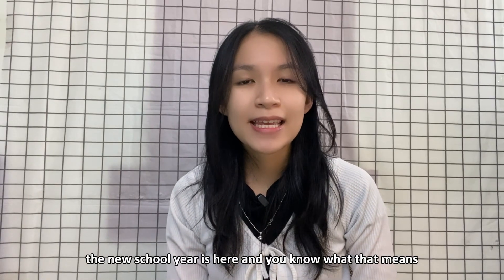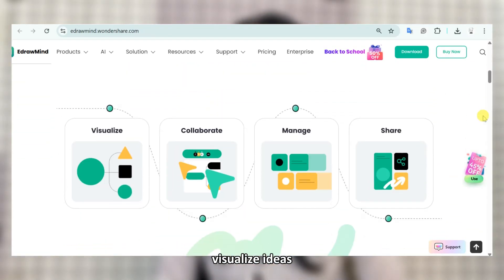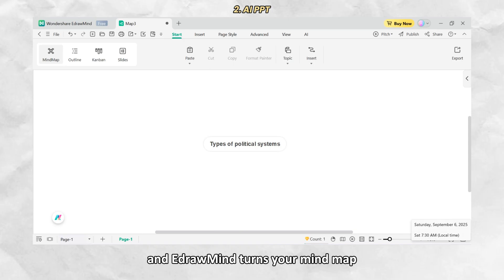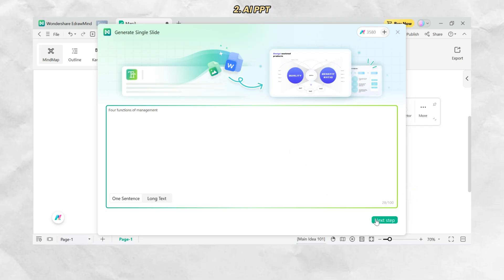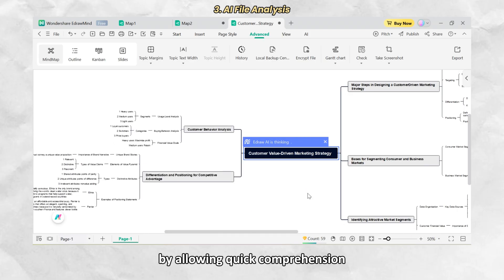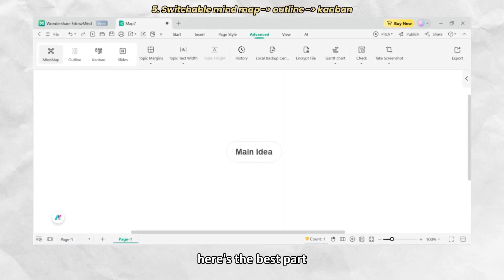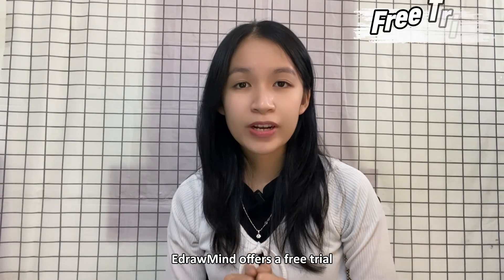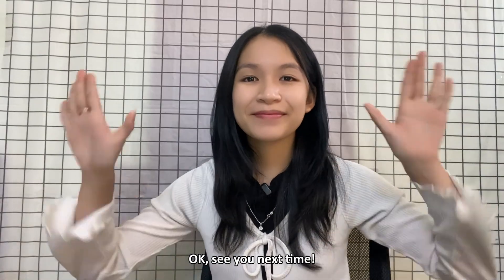Back to School Prep 📚| Smarter Studying & Working with AI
About EdrawMind:
EdrawMind is a cross-platform, multi-functional mind mapping software from Wondershare. It is a comprehensive solution to help you quickly become a skilled mind mapper.

Chapters:
00:00 Introduction
01:00 AI Mind Map
01:39 AI PPT
02:52 AI File Analysis
03:38 Templates Gallery
04:16 Switchable Mind Map
05:05 Trials
05:37 Ending

Hi everyone! I'm back with another video.
Making vlogs and editing videos honestly makes me so happy and motivated, so I’ll definitely keep going. I’m really thankful for all the love and support from you guys—it truly pushes me to grow this channel.

↬ About me:
How old are you? I'm 19 (year of birth: 2006)
Where are you from? I'm from Vietnam